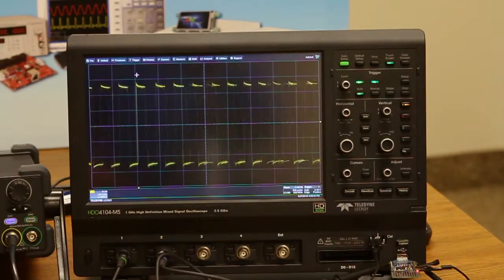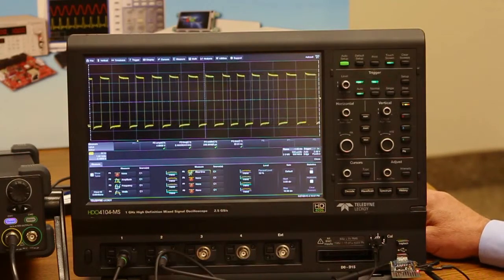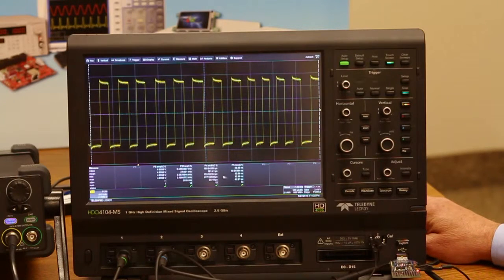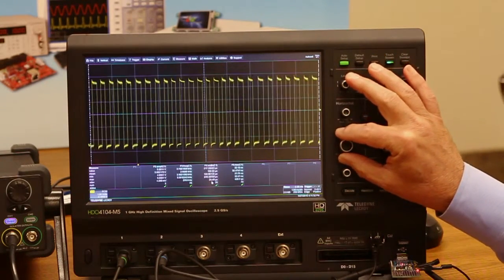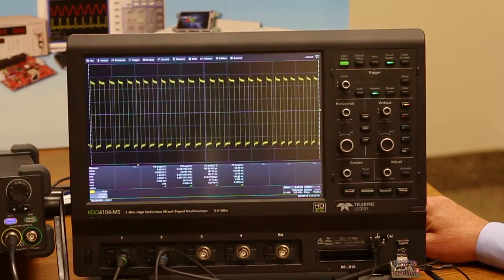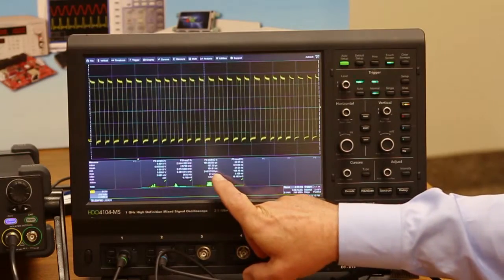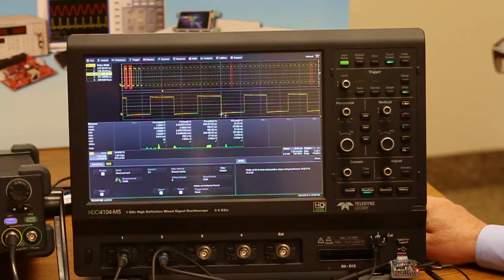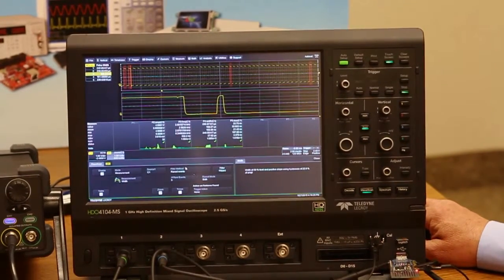Teledyne LeCroy HDO4000 Glitches and Statistics